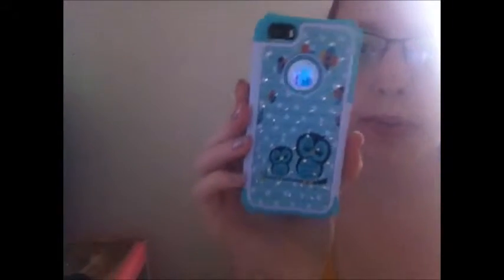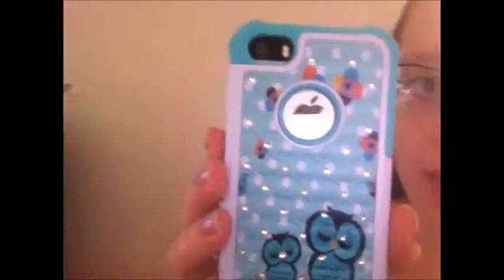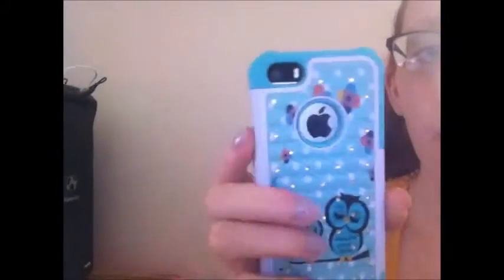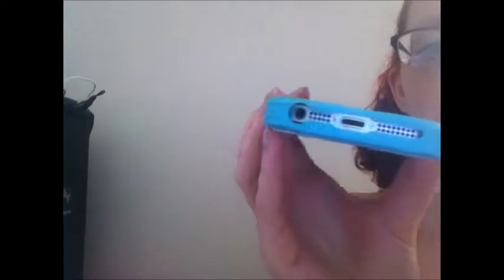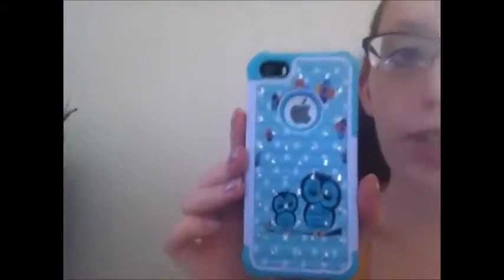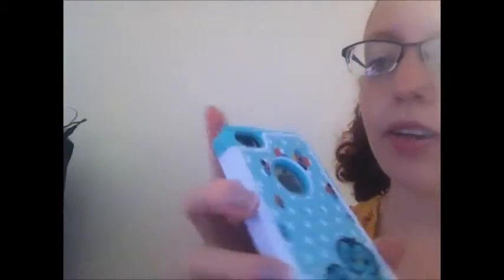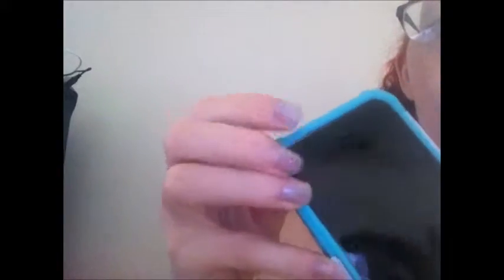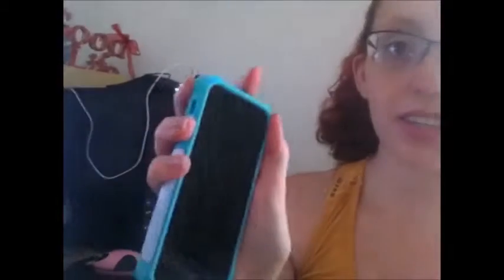Sparkle Owl Iphone Phone Case Review!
**I received this product for free or a discounted priced in exchange for an honest review. This has not influenced my opinions on the product**